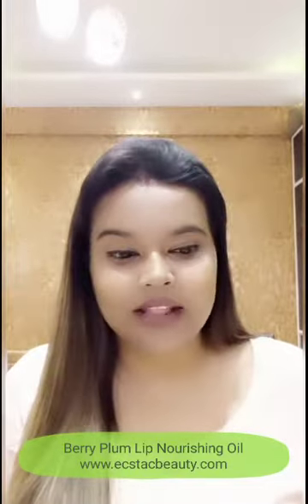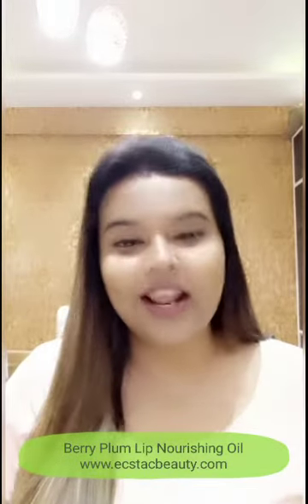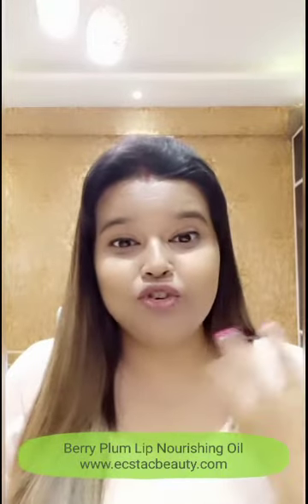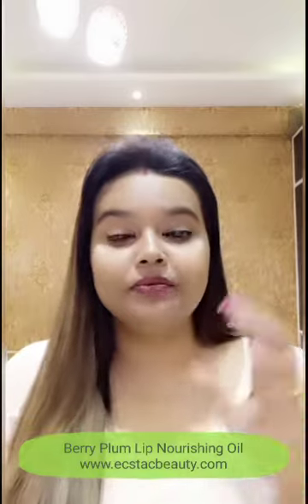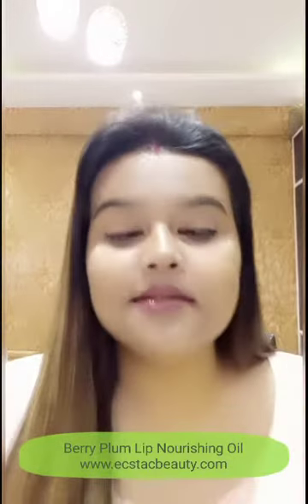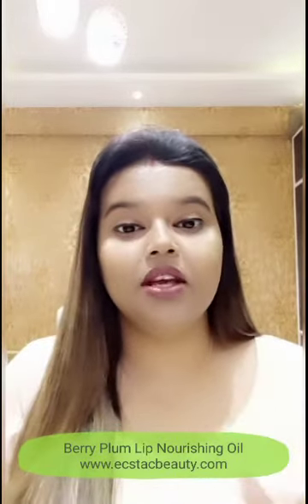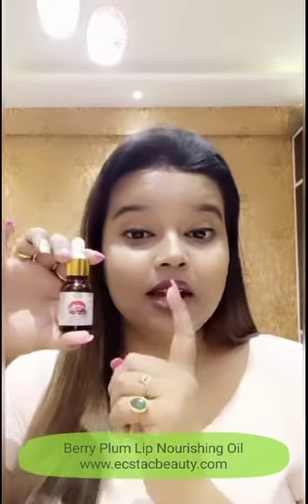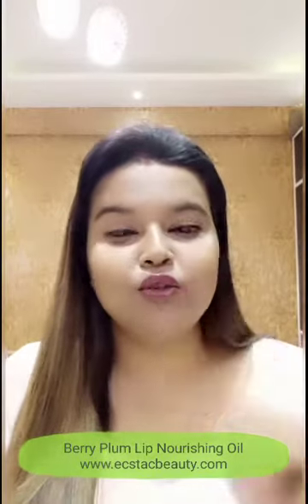Conquering dreaded matte lipstick dryness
Keeping your lips moisturized in spite of matte lipstick's annoying drying tendencies can make a huge difference in the look and wear of your color. Unfortunately, even the fanciest of matte lipsticks aren't exempt to this major downfall. Here's how you can finally conquer that dreaded matte lipstick dryness once and for all. BERRY PLUM SATIN NOURISHING LIP OIL : 15ML : 499/-
Contact EcstaCBeauty Consultants on :
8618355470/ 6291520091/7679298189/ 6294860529